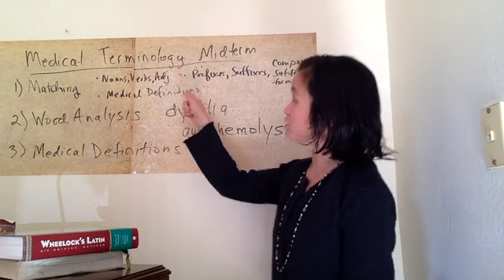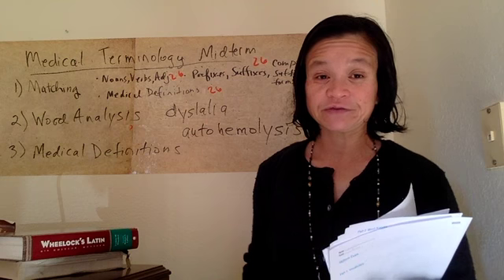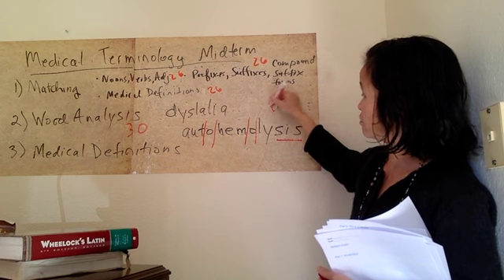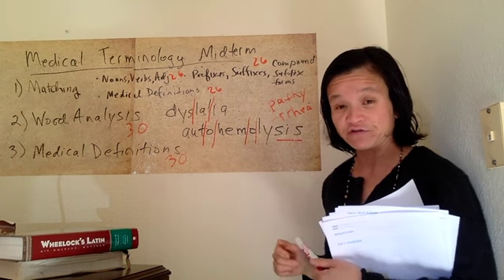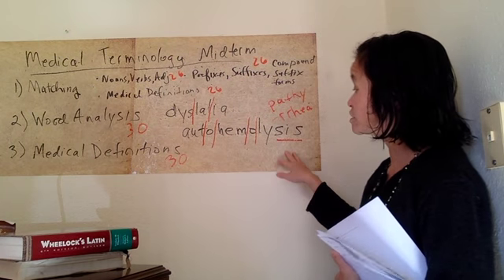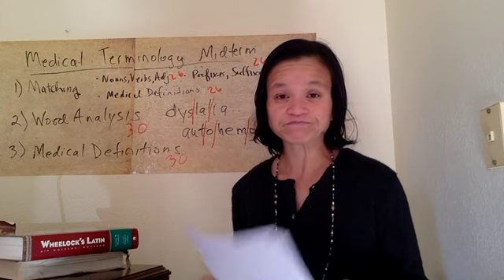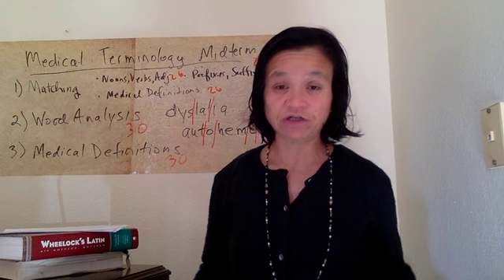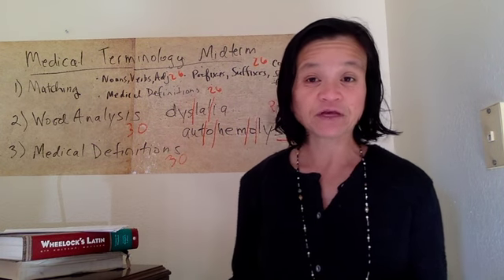MidtermMedicalTerminologySpr2015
A lecture about the midterm and how to prepare for it for Medical Terminology, a course in the Classics Department of Rutgers University in Spring of 2015 by Professor Kristina Chew.